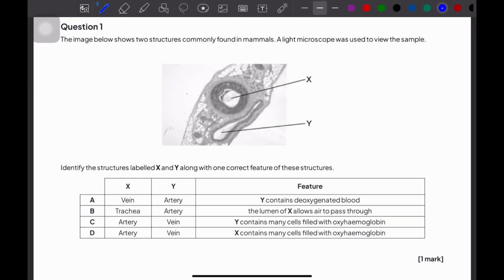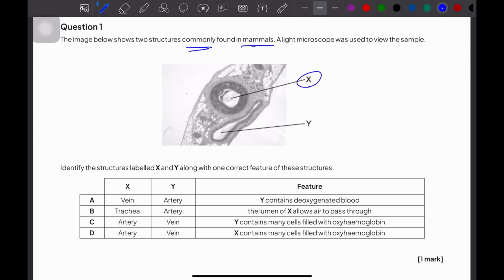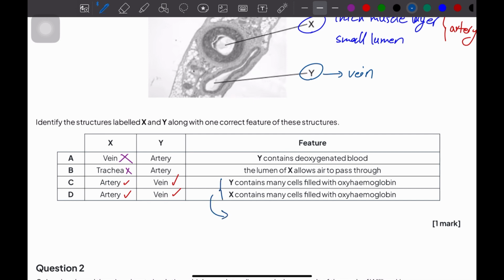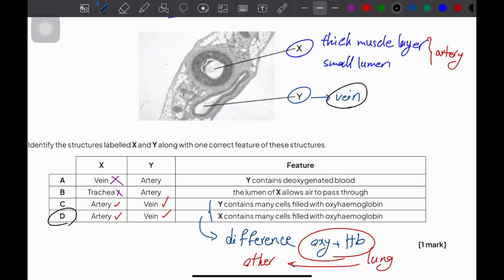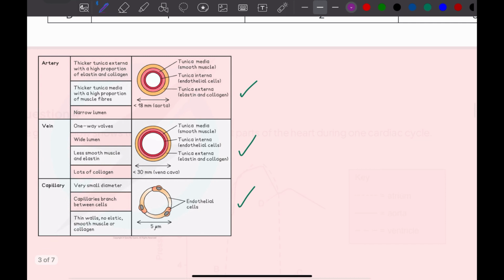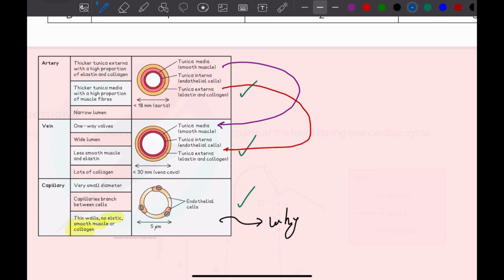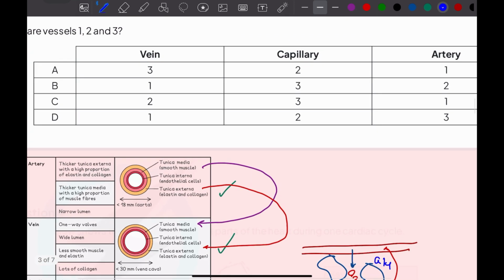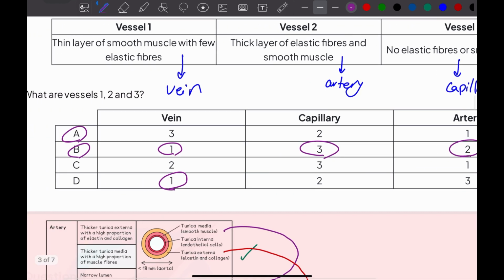Biology IMAT preparation class| compare Blood vessel structures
Well, we are going to describe very important tests in the blood system or circulation system as a chapter in physiology in IMAT and BMAT preparation classes so watch very carefully and take essential notes .